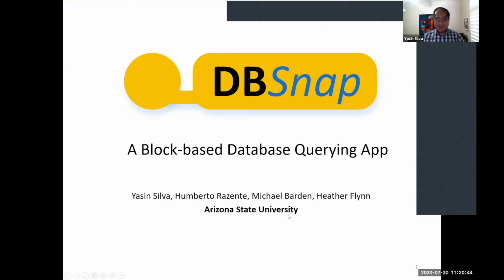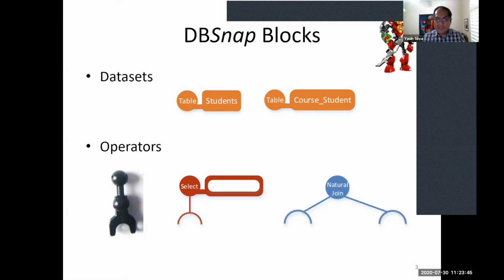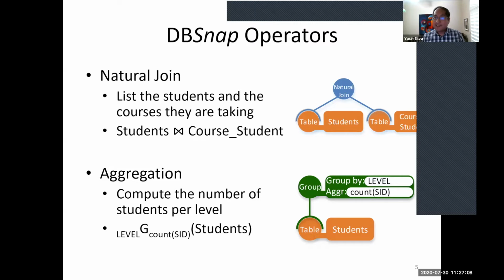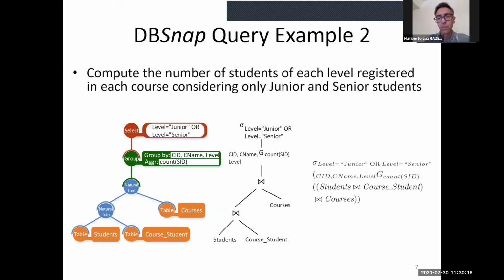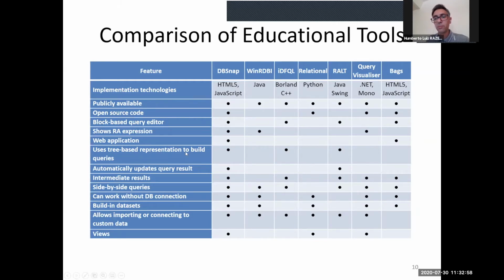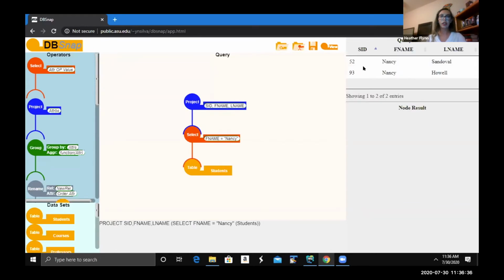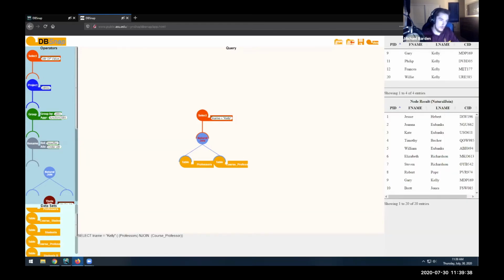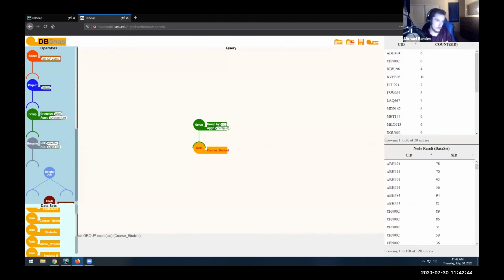Snap!Con 2020: DBSnap: A Block-based Database Querying App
Short Talk by Yasin Silva, Humberto Razente, Michael Barden, Heather Flynn.

The ability to retrieve data from a data store and perform core operations such as filtering, merging, and aggregating tasks, is becoming a critical skill in a data driven world where Data Science is becoming a fundamental interdisciplinary field. In this presentation we will describe and show the key features of DBSnap, a web application to build database queries (based on relational algebra operators) by snapping blocks. An important characteristic of DBSnap, which was built adapting existing Snap! modules, is that it uses a tree-based structure to represent a database query. This query structure has been extensively used by educators and in many textbooks as an intuitive way to describe the operators and datasets that are used in a given query and the way the operators interact with each other. DBSnap is also a highly dynamic tool that shows intermediate results of a query as the user adds more data and operator blocks. It also enables the inspection of the intermediate results associated with any node in the query tree. In this presentation we will (1) present the core components of DBSnap to create a query, (2) demonstrate the construction of queries using common operators such as selection, projection, join and grouping, and (3) highlight some recently implemented features such as the support of views and the ability to save and load queries. DBSnap, developed at Arizona State University, is a publicly available tool and aims to have the same transformational effect on database learning as other block-based systems had on traditional programming learning. Additional information about DBSnap can be found